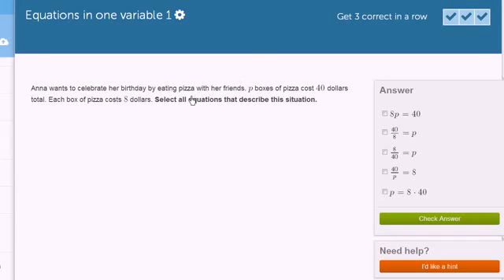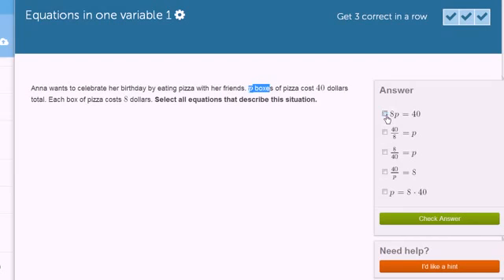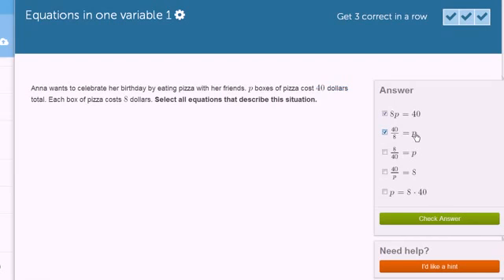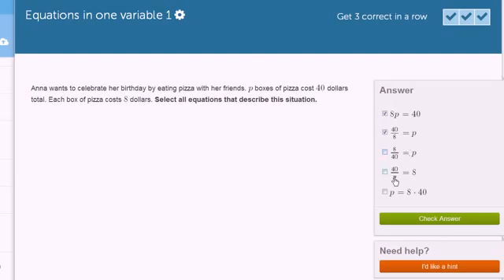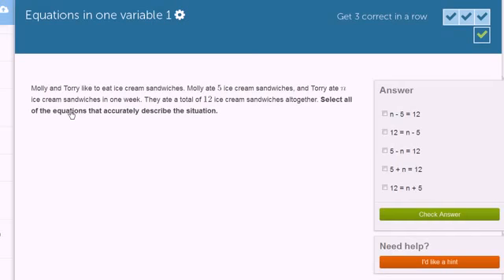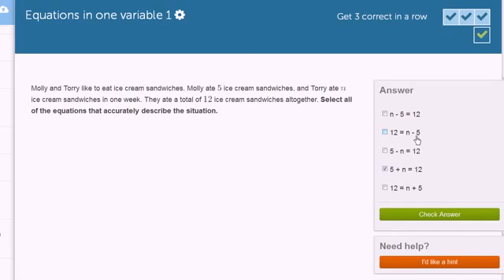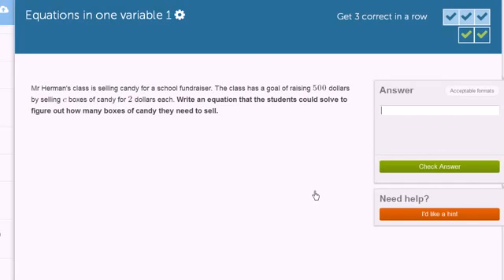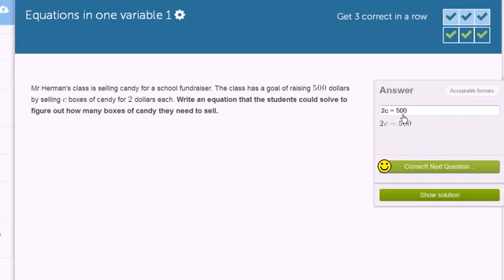Constructing and solving equations in the real world 1 exercise